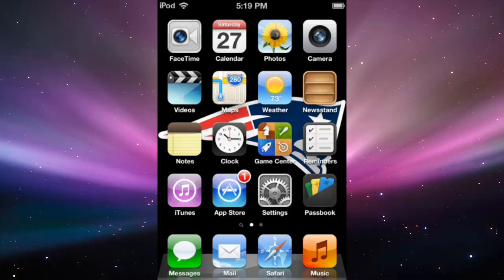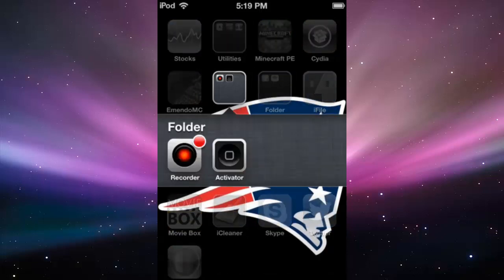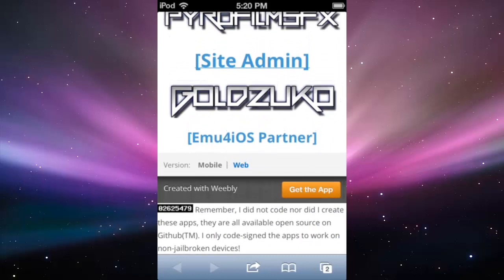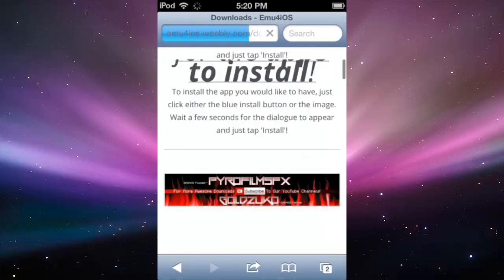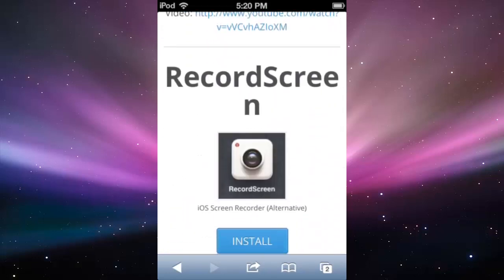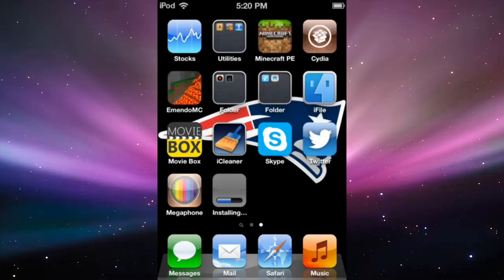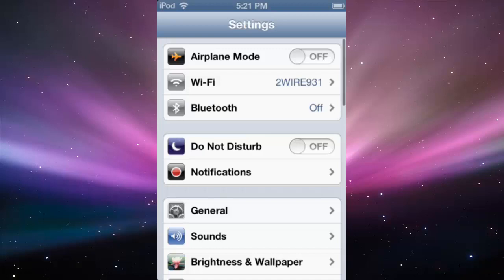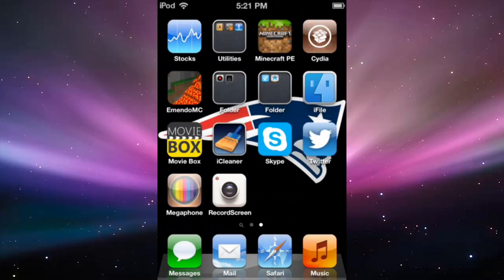How To Record Your iPod/iPhone/iPad Screen Without Jailbreaking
Tutorial on how to record your iOS device screen without jailbreaking